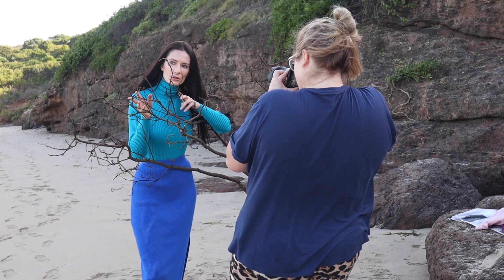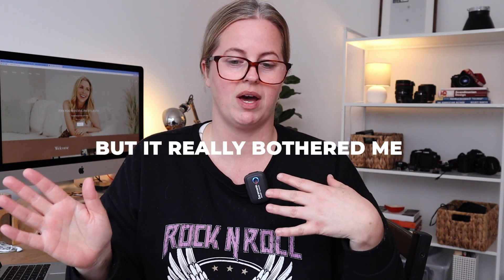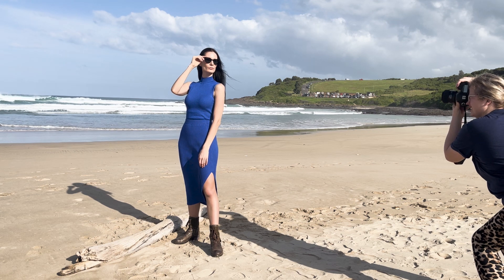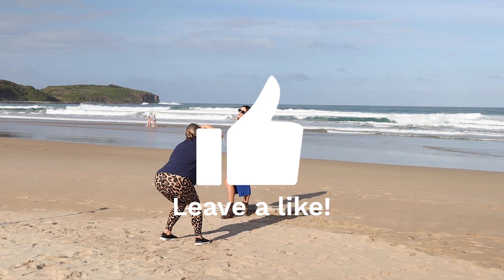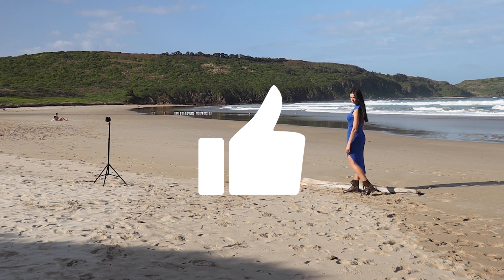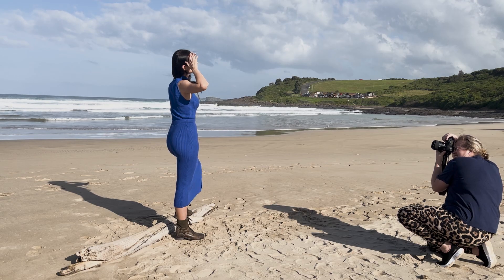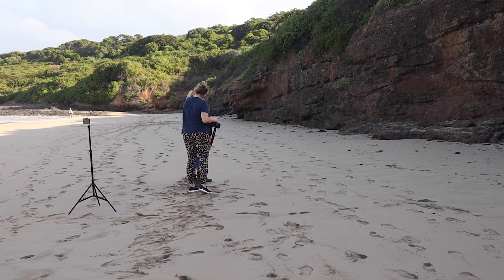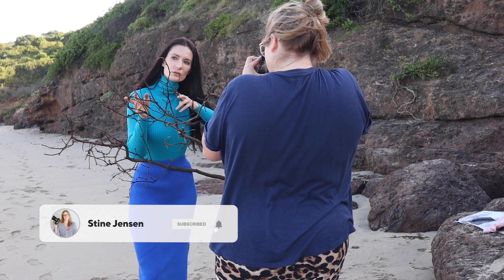SHOOT EPIC FASHION PHOTOS IN DIRECT, HARSH LIGHT Behind The Scenes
Stine x

➤ Support A Small Creator..so I can keep making videos for you

Coat - Portmans Australia
Skirt + Tops - Kmart Australia
Boots - Ashleighs own

Grab the actions I use to perfect my retouching and workflow for FREE
Use code FREEPSACTIONS at check out

➤ CAMERAS
Filming camera: Canon EOS M50 - Amazon AUS
Canon EOS 5D M3
Back up: Canon EOS 6D MII - Amazon AUS

➤ LENSES
Canon 24-105mm f4L IS II USM - Amazon AUS
Canon 50mm f1.4 - Amazon AUS
Tamron 24-70mm f2.8 - Amazon AUS
Tamron 85mm f1.8 - Amazon AUS

➤ LIGHTING
Elinchrom D-Lite 400 Strobe Kit - Amazon US
Elinchrom Deep Umbrella 125cm - Amazon US/UK
Godox V1 with modifier kit - Amazon AUS

➤ ACCESSORIES
Neewer 5 in 1 Reflector 40"x 60"/100 x 150CM - Amazon AUS
Sandisk Extreme 32GB memory card - Amazon AUS

Canon EOS M50 - Amazon
RØDE Video Compact On-Camera Microphone - Amazon AUS
Saramonic Wireless Mic - Amazon AUS
Manfrotto Compact Tripod - Amazon AUS